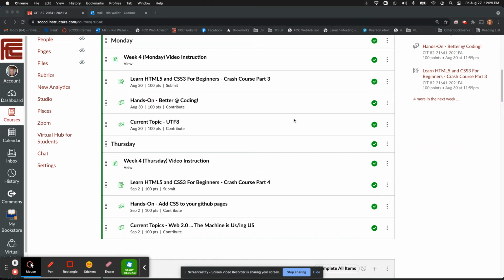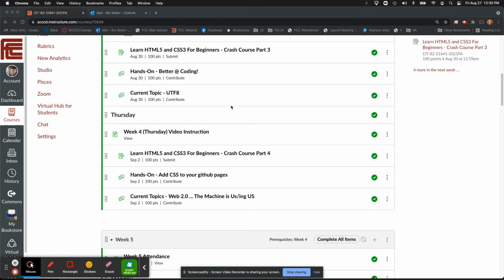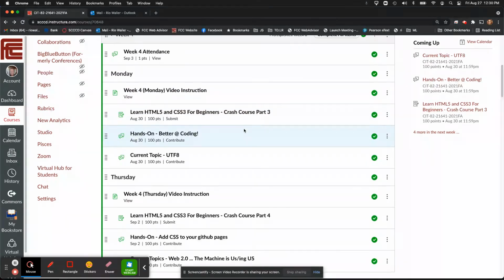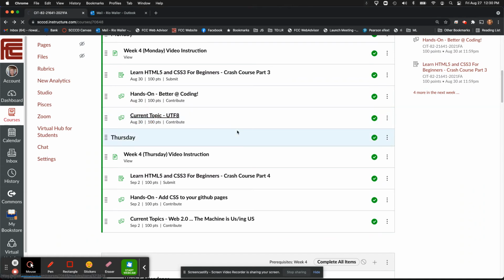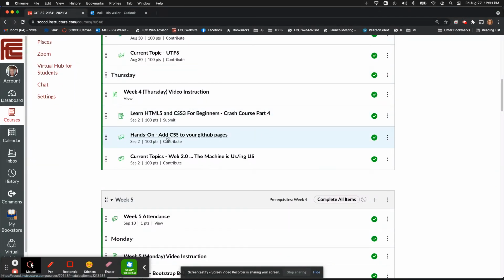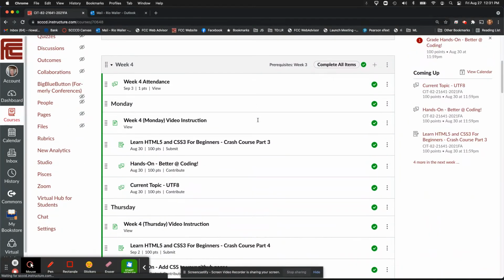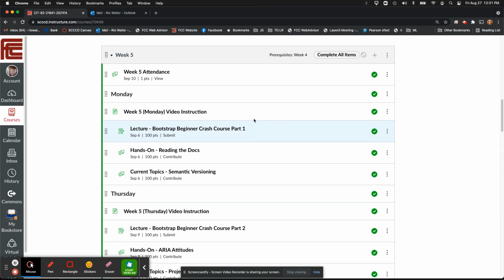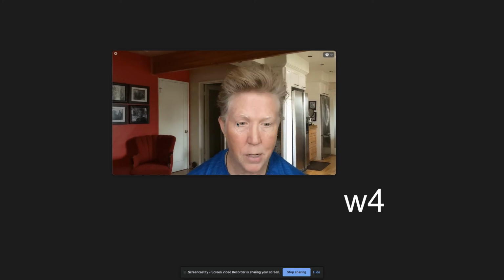CIT82FA21 - Week 4 Attendance